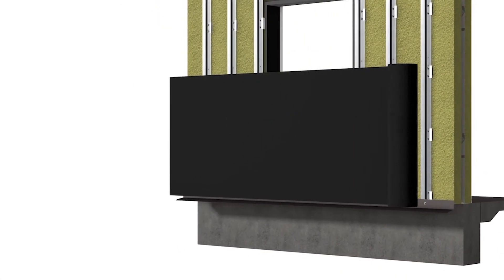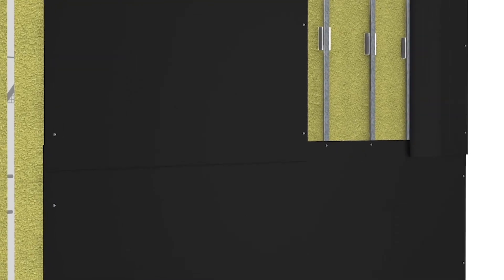Using the Right Materials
Open-joint cladding design elements are being applied by the world’s most advanced building professionals designing some of the most cutting-edge buildings. However, they require extra attention to manage the infiltration of exterior weather. While enhancing the visual aesthetics of a building, this design can expose structural components within the wall to wind, water, and sun, ultimately jeopardizing building performance if not properly protected.

Dr. Joe Lstiburek, acclaimed educator and founding principle of Building Science Corporation, discusses the challenges of open-joint cladding and best practices.